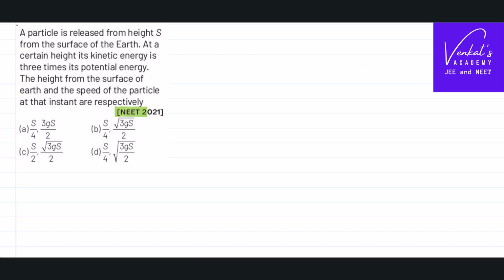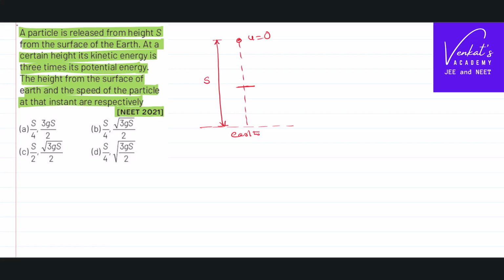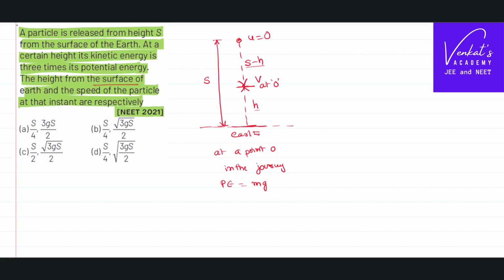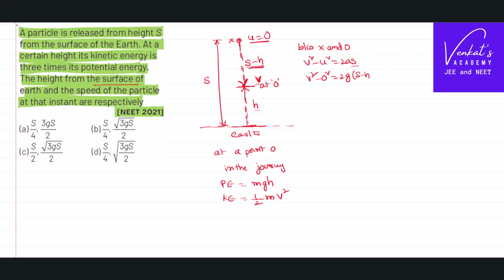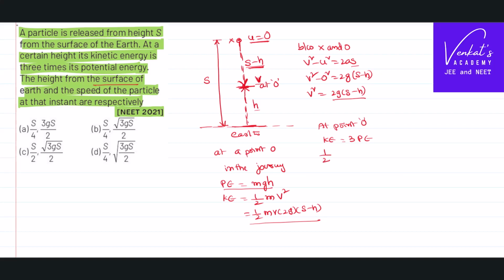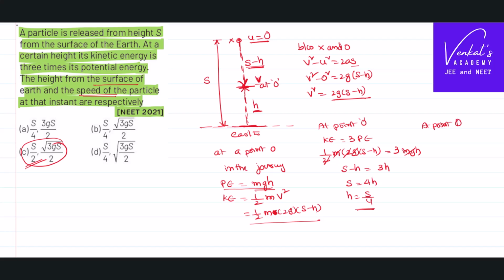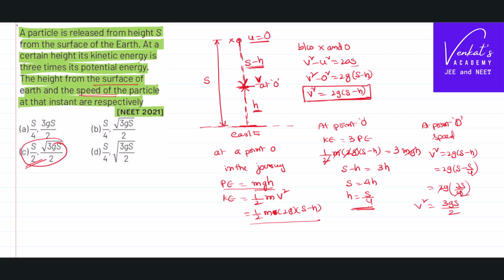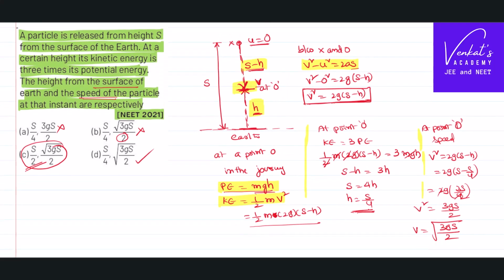NEET 2021 Physics Question Finding Position and Speed Where KE is three times of PE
NEET 2021 Physics Question Finding Position and Speed Where KE is three times of PE is solved here in this video. It is given that at a instant kinetic energy is three times of potentiel energy and at that instant we need to find its position and velocity.

0:00 Given problem is...
0:40 Understanding the data...
1:40 locating that instant...
2:00 PE and KE there..
3:10 Applying the given condition..
4:35 Finding the speed...